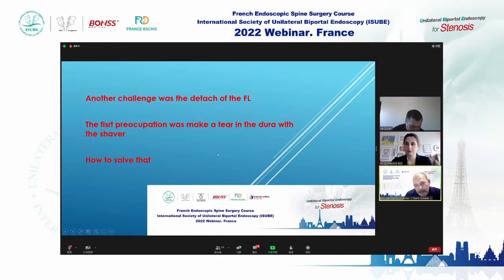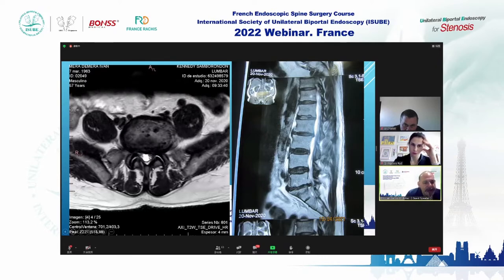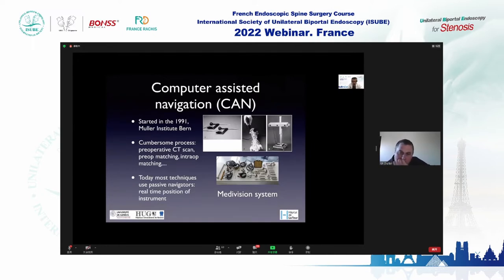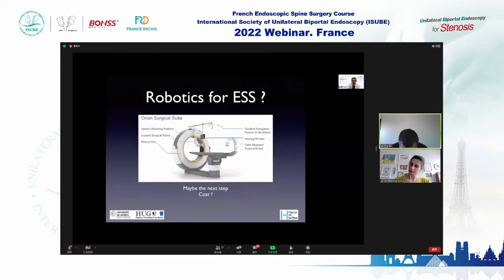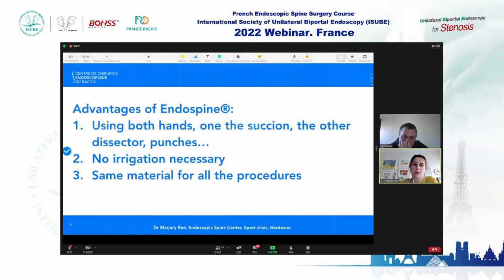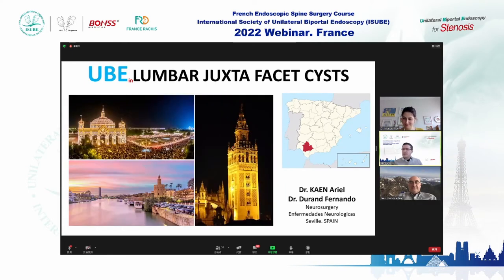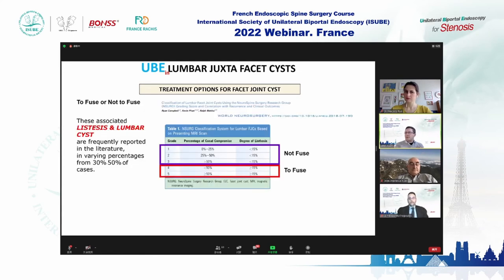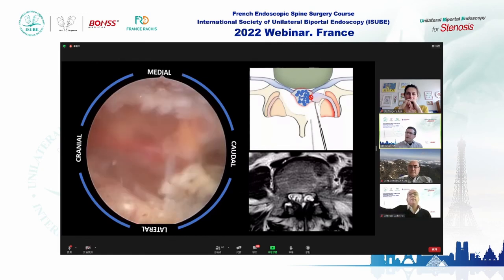Part XII_French Endoscopic Spine Surgery Course ISUBE 2022 Webinar - France Station.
French Endoscopic Spine Surgery Course International Society of Unilateral Biportal Endoscopy (ISUBE) 2022 Webinar - France Station.